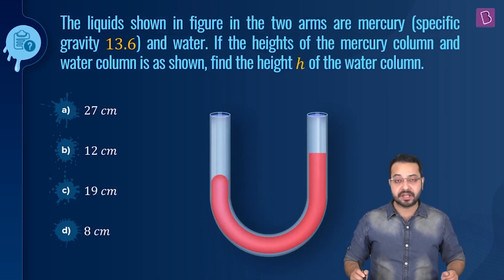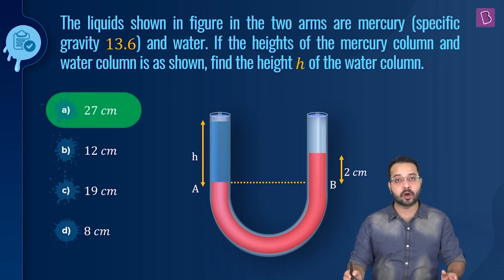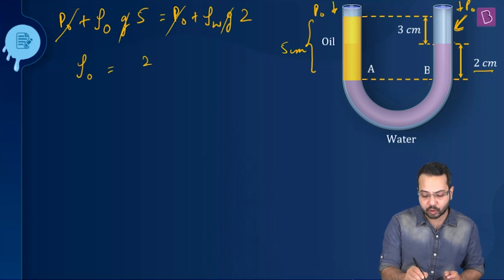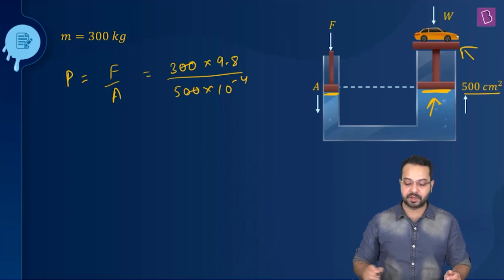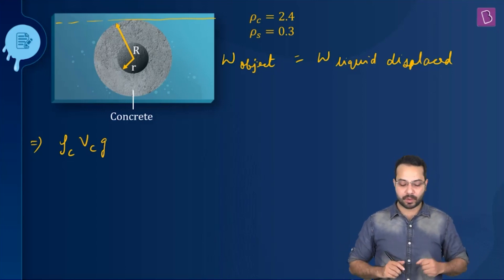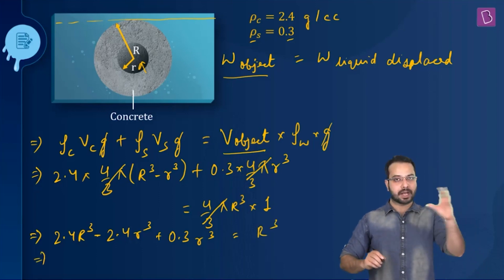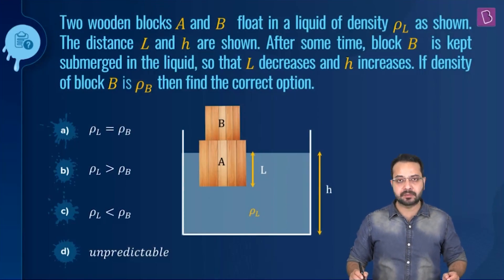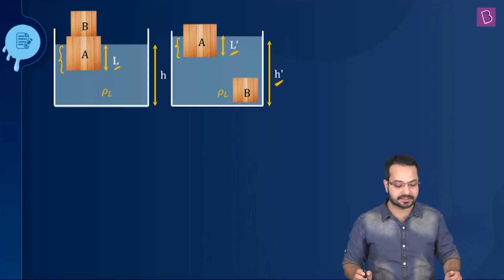Daily Quiz #102 | Class 11-12 & Repeaters | Physics | Atiullah Sir | NEET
Question 1: 00:00 Pressure
Question 2: 02:17 Density of fluid
Question 3: 04:57 Pressure
Question 4: 07:09 Archimedes' Principle
Question 5: 13:30 Archimedes' Principle

Welcome to the Daily Quiz series. In this video, we will be introducing you to a few questions which are important for NEET preparation.